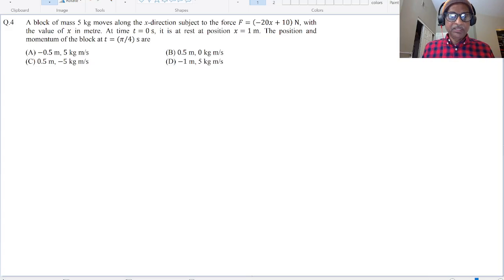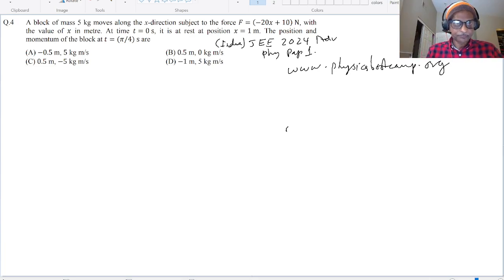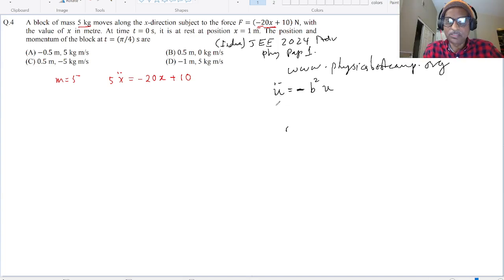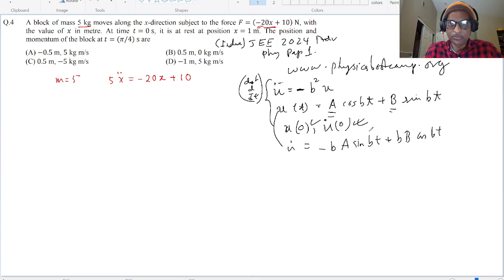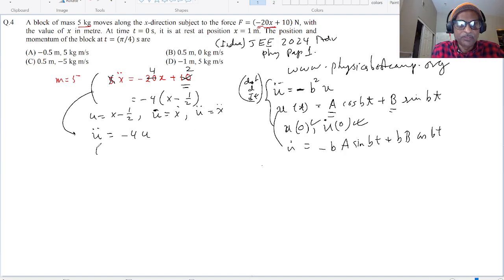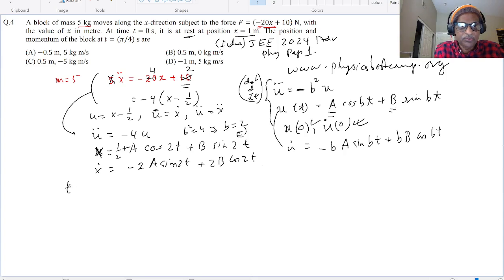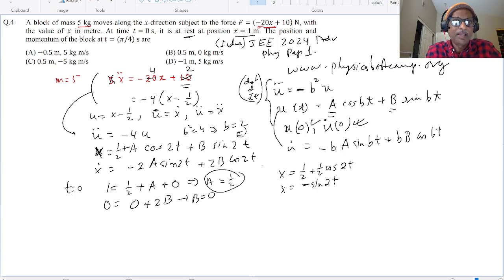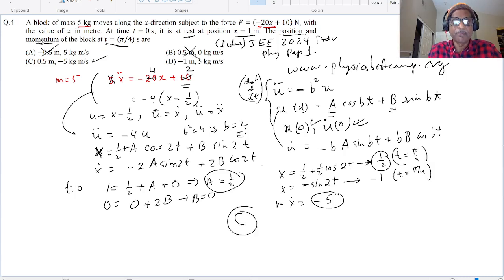JEE Advanced Paper 1 Q 4 Solving Simple Harmonic Equation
Solving harmonic equation where acceleration is proportional to one power of negative of displacement is presented. My least favorite problem of this test.